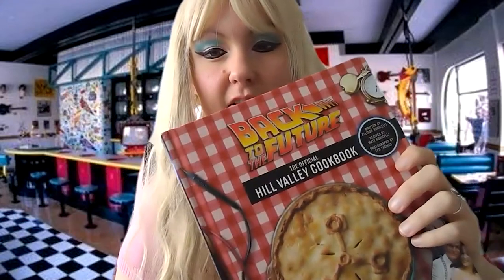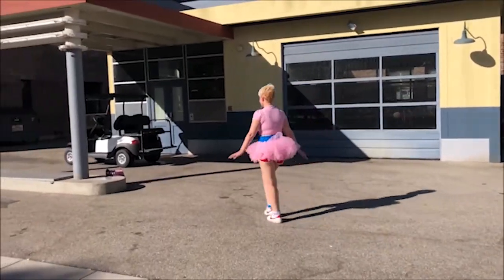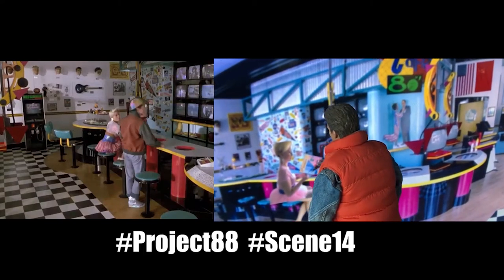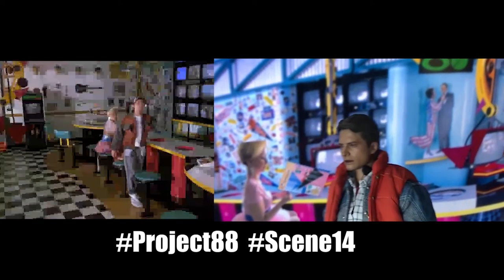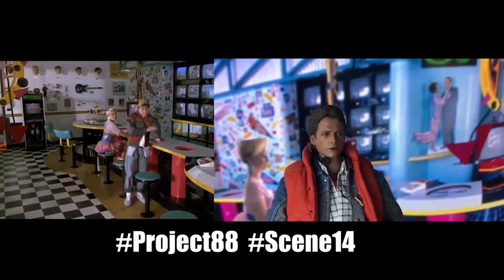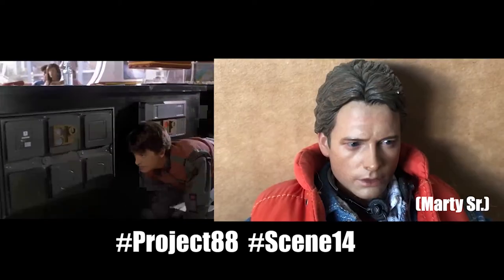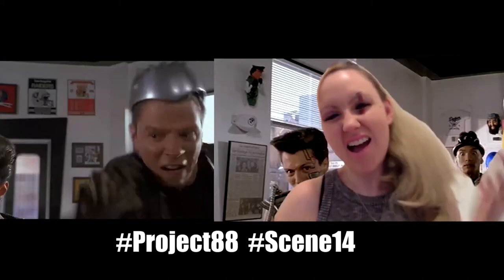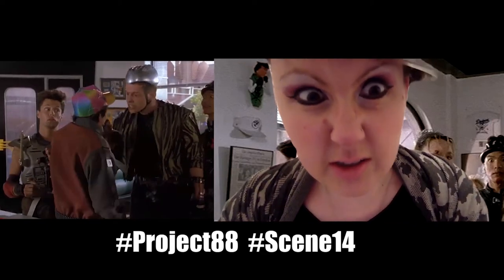Back to the Future Cooking Series - Part 4 Cafe 80s Burrito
A super simple low carb version of the Cafe 80s burrito from Back to the Future! Part 4 of 10 of my BTTF Cooking Series!